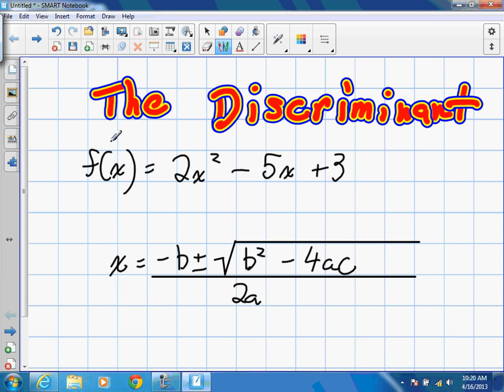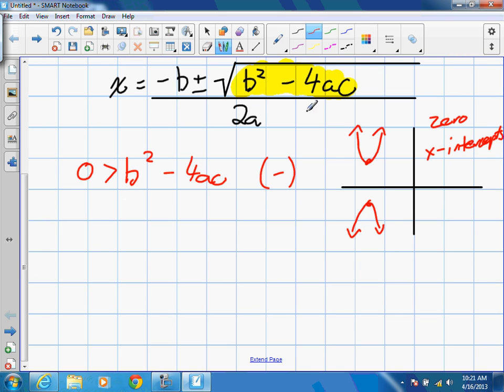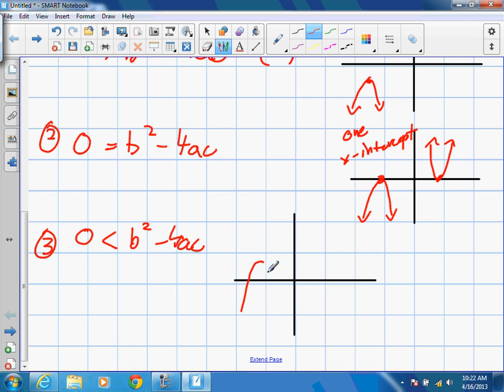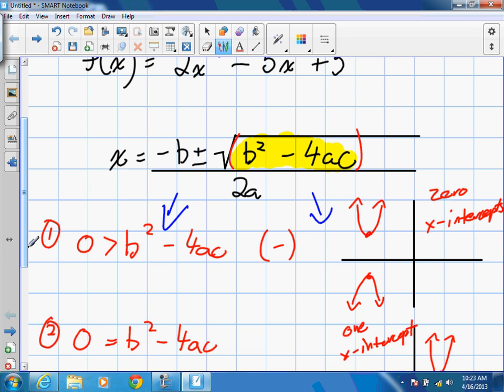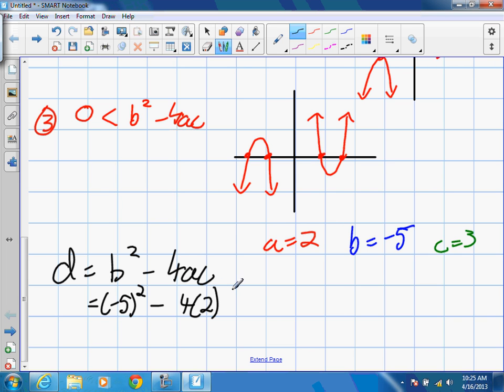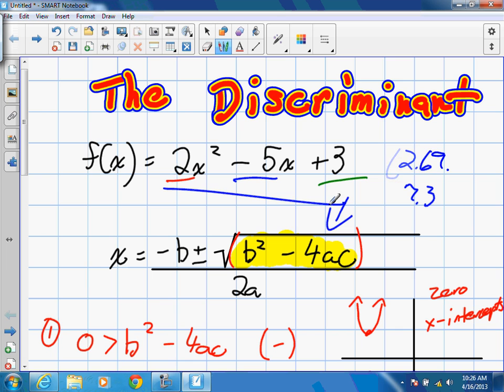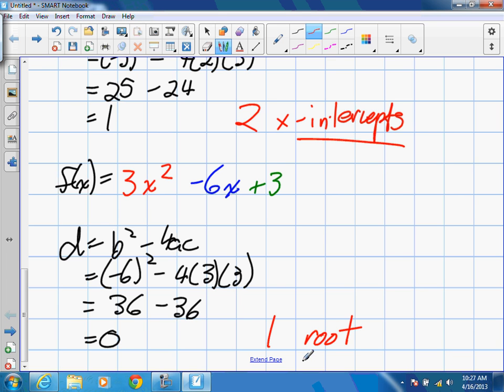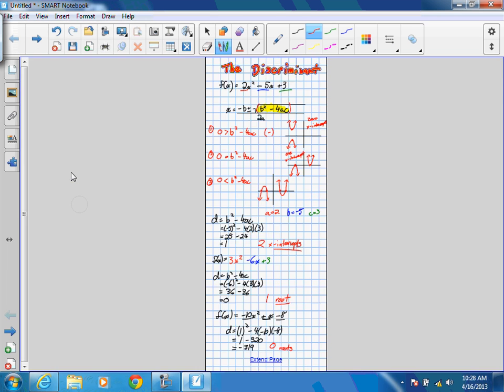The Discriminant (Grade 11 mixed Lesson 4.4 4 16 13))